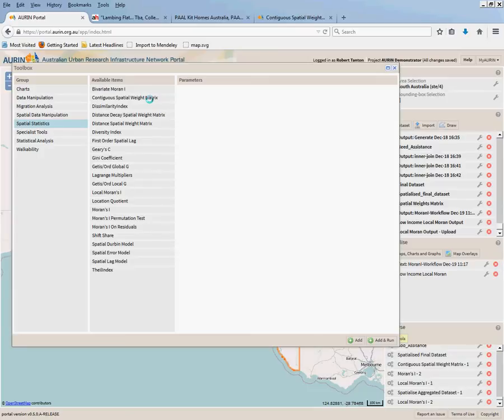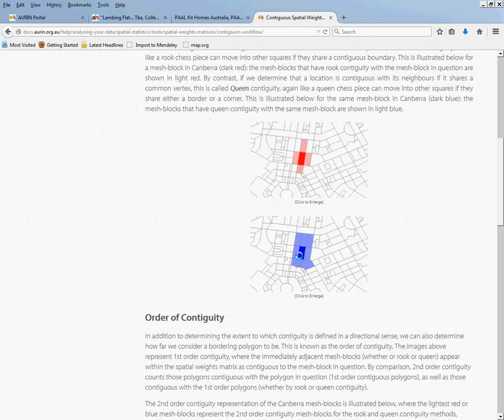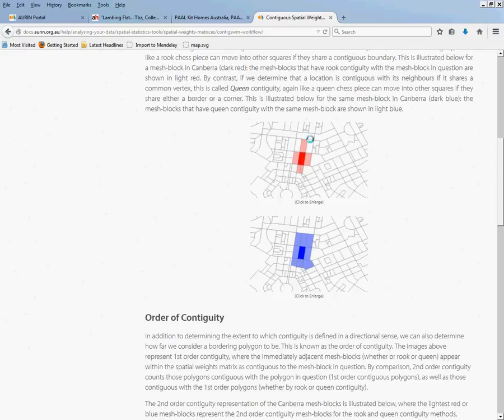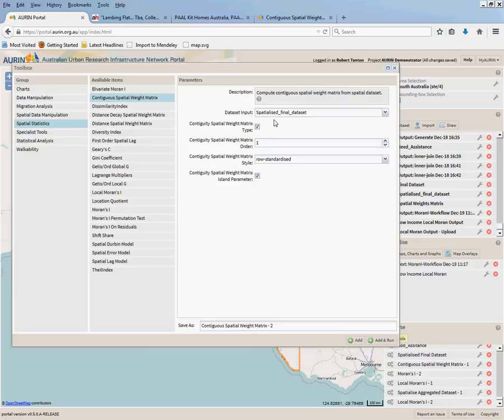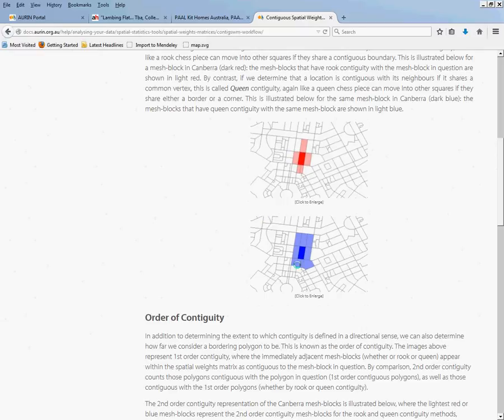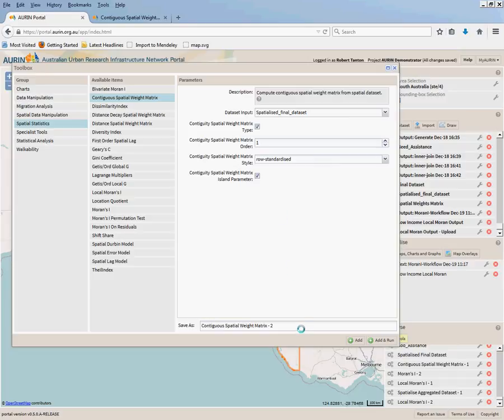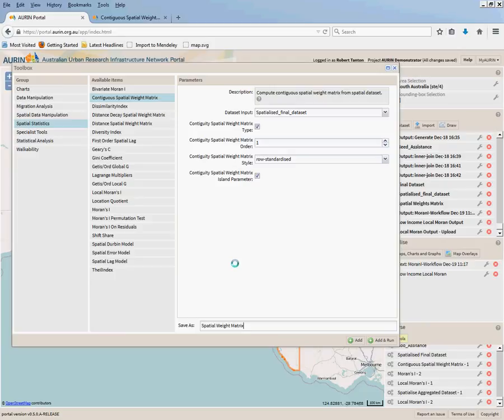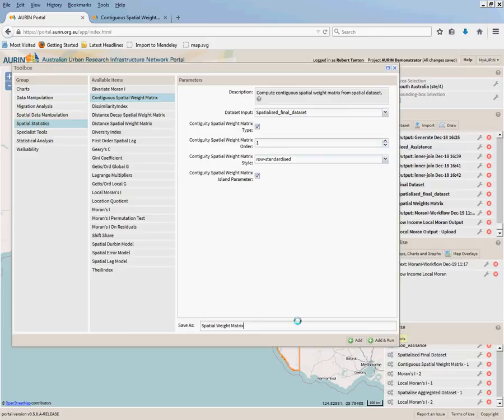Step 3 1 Create spatial weight matrix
Screen capture of how to create the spatial weight matrix for the AURIN ABS Demonstrator project.